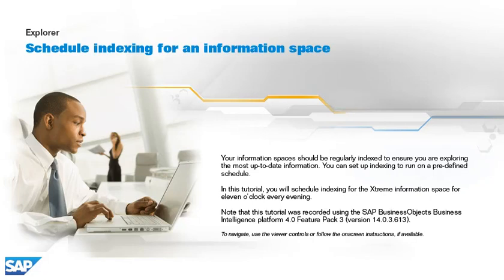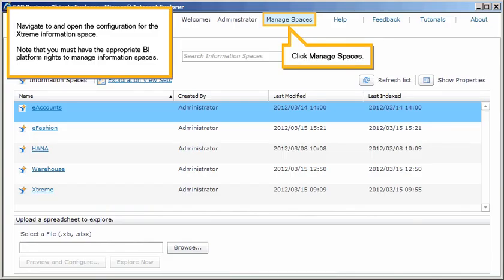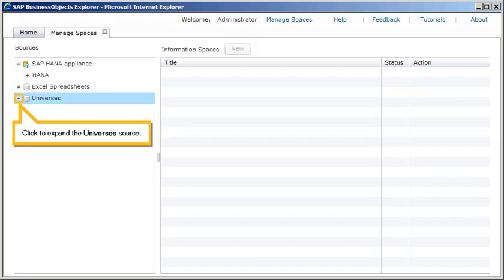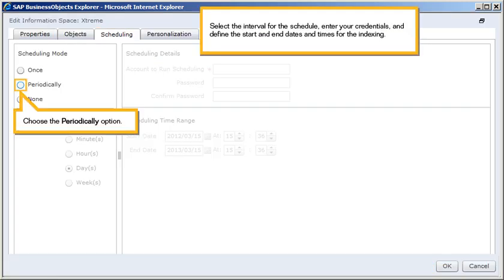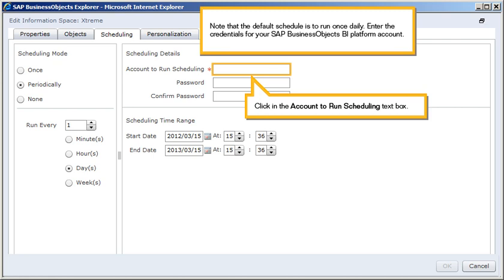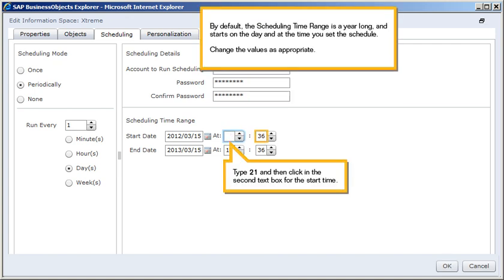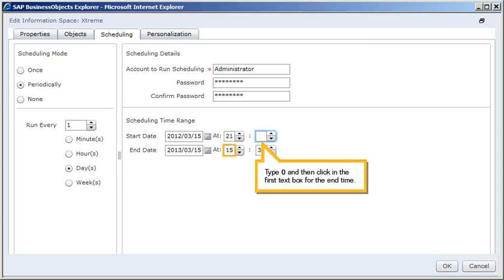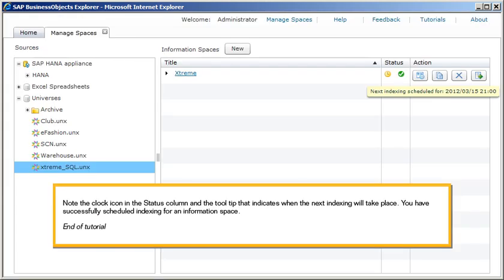Schedule Indexing for an Information Space: Explorer 4.0 FP3